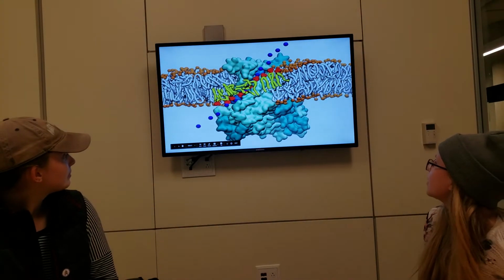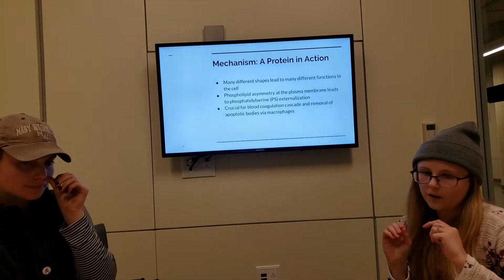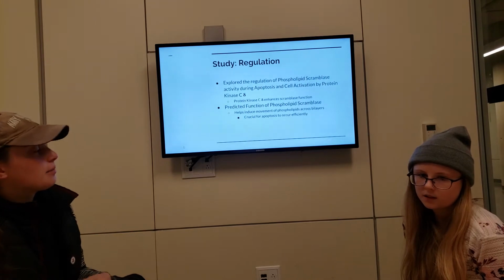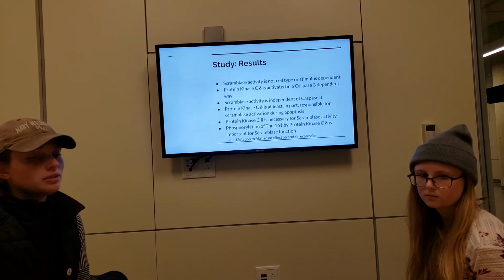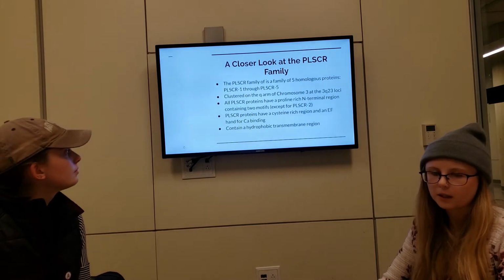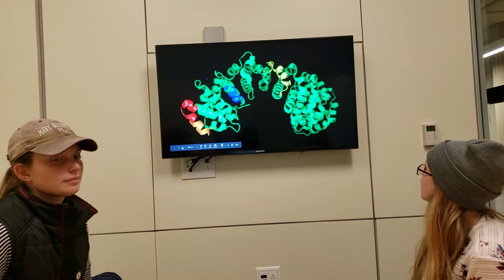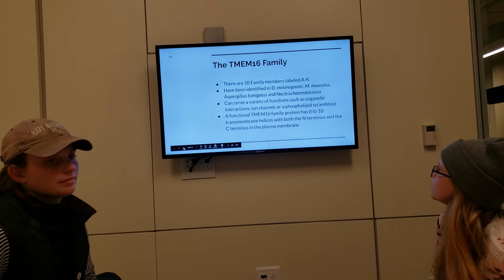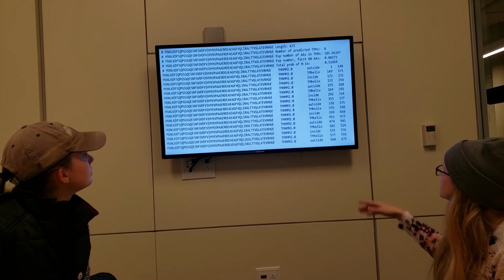Phospholipid Scramblases: Enzyme Webinar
Enzyme project for Dr. Reif's Biochemistry 1 course.
Enjoy some enzyme talk.